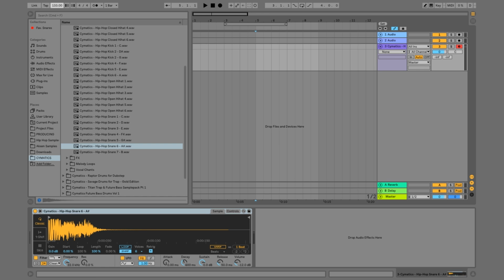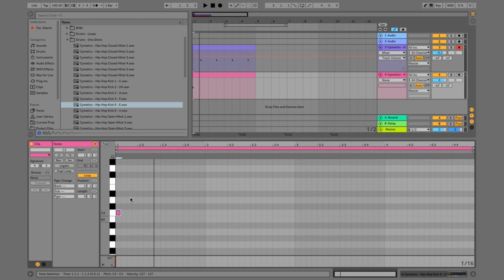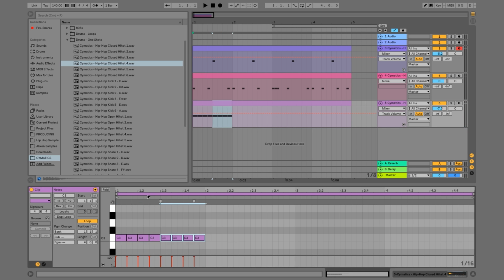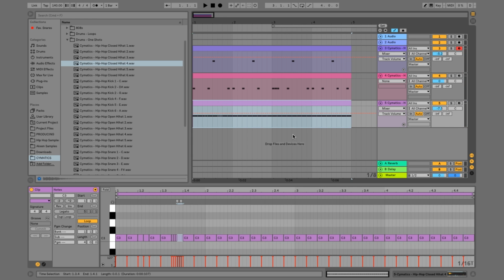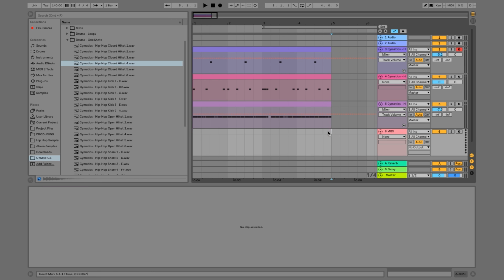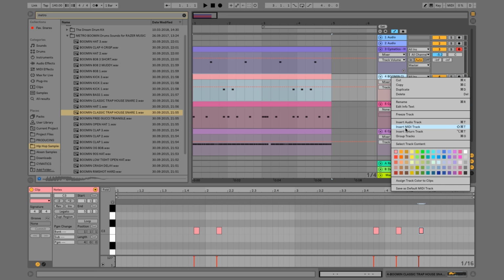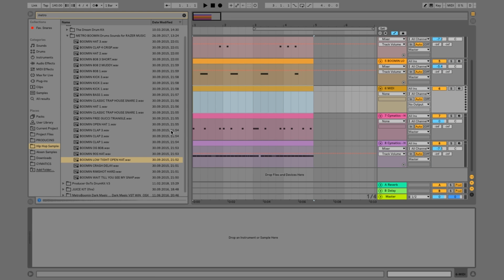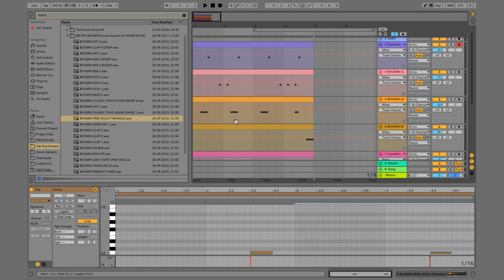How To Write Hip Hop Drums in Ableton Live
The drums on a track are possibly the most important aspect of the song. They are the driving force to make the listener bob their head along.

In this tutorial Arasb will discuss the basics of creating a compelling Hip-Hop drum beat. He will showcase different rhythms, and how sample selection impacts the feel of the track. He will outline basic tips to add to your arsenal, to help make drum writing an easier task.